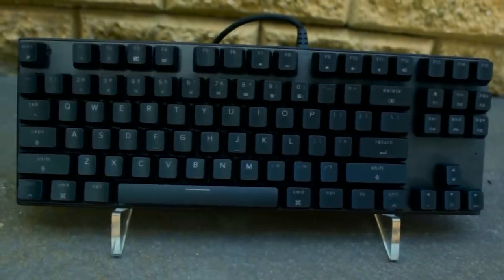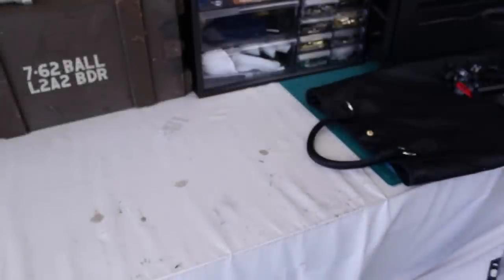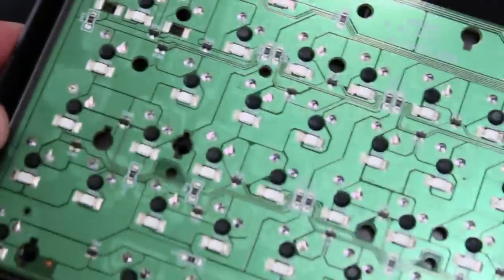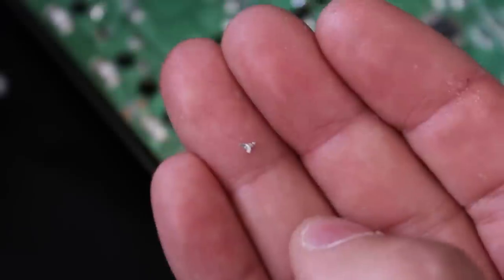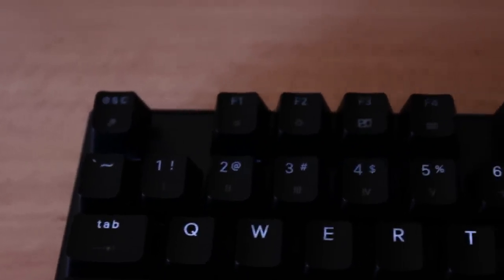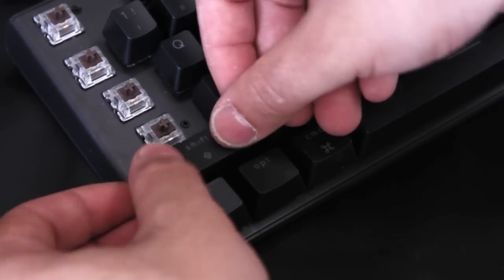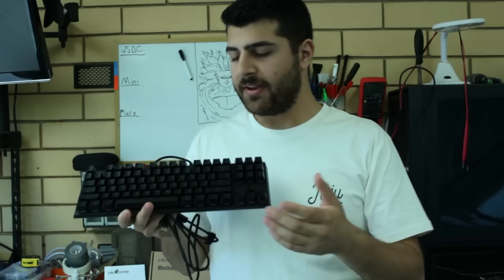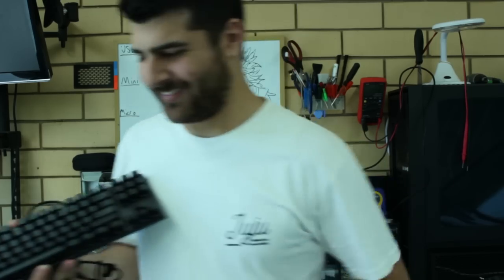Velocifire M87 Mac - Mechanical Keyboard Review!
Hey Guys! I am back and hopefully better than ever! :)

Velocifire sent over the M87 Mac for review. It seems to be the first mass produced gaming keyboard I have seen for a while now. Unless you custom make one yourself, this M87 is actually quite decent for the price of 60USD.

MAC87

There are loads of different options however so do not be fooled to check other keyboards. In terms of a Mac specific layout, it might fit your gaming setup if you do use a Mac!

The M87 is focused on gamers and those who want a fancier keyboard than what the typical Apple provides. If this is your first mechanical keyboard, I would definitely say buy and try! If you are an enthusiast look elsewhere. It has its flaws but does provide a decent typing experience on the budget.

POSITIVES -
+ Metal Plate
+ Ten-Keyless
+ Apple/Mac OS Layout
+ Easy to clean and replace keycaps
+ Improved stabilizer mechanism

MIDGROUND -
-+ No RGB (Not everyone likes it on cheaper keyboards)

NEGATIVES -
- Low Quality Checking (By the time of submitting this video, Velocifire confirmed they would double check what occurred and improve the issues mentioned in the video)
- No detachable cable :(
- No lube on the stabilizers (but even some known and expensive keyboard manufacturers don't lube their stabs - Hyper X, Corsair, etc)
- Only available with cheap tactile brown switches. (They will be making a change to better switches in the future.)

Check out some of my other videos if you are interested, you are sure to find something that you like!

JUJU